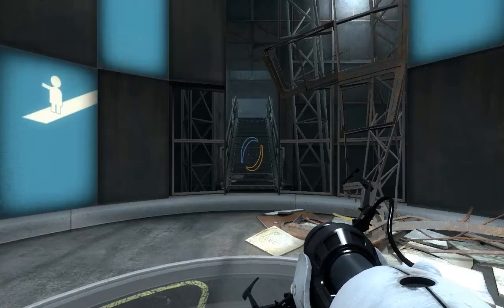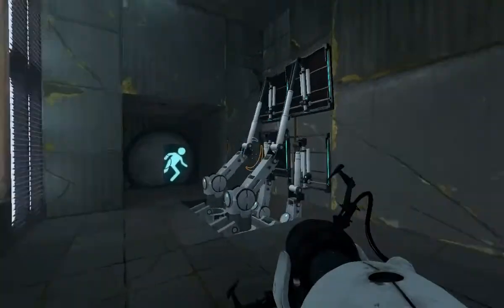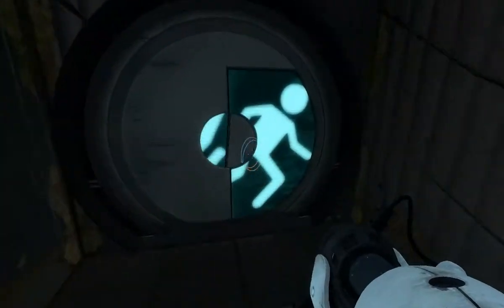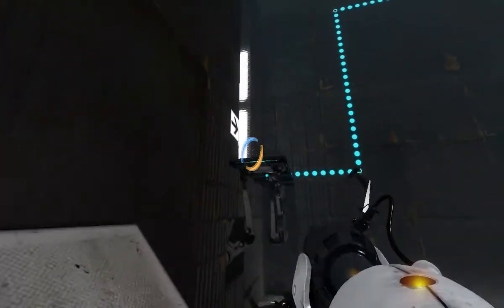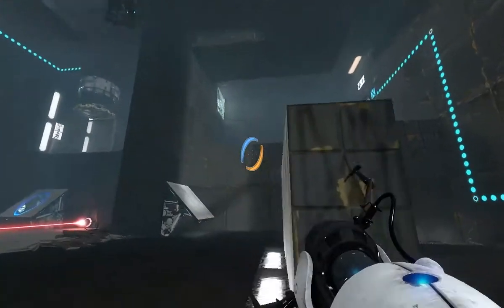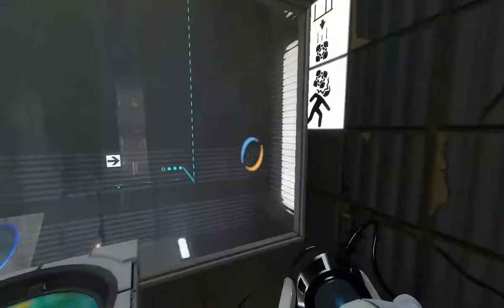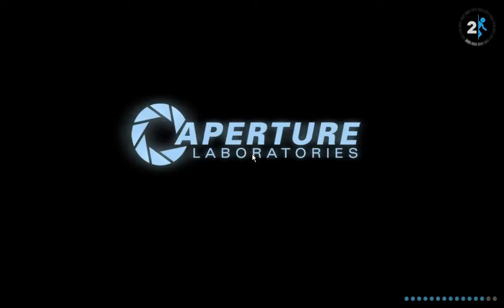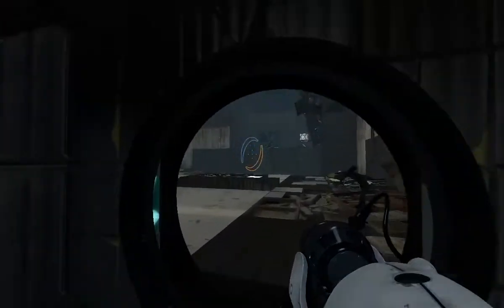Architecture of Portal 2 #10: Multi-stage Puzzles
Now that we've been introduced to all the gadgets for this part of the game, we get onto some more serious puzzling.